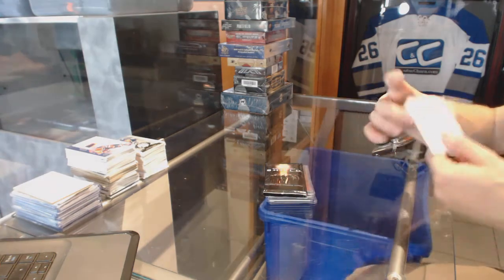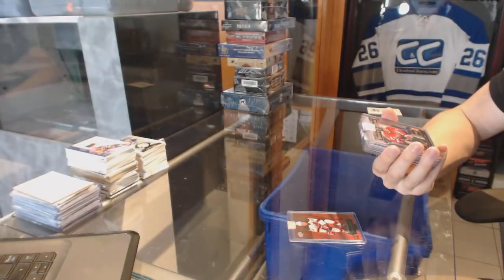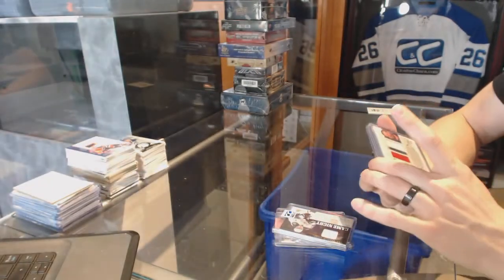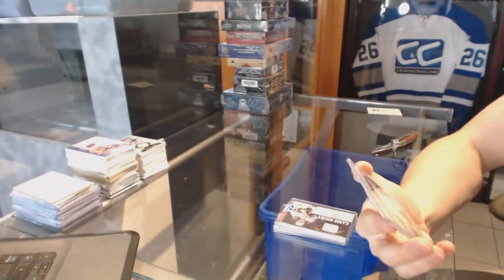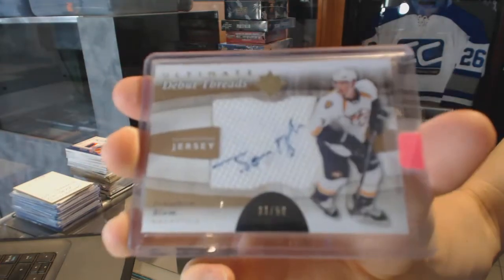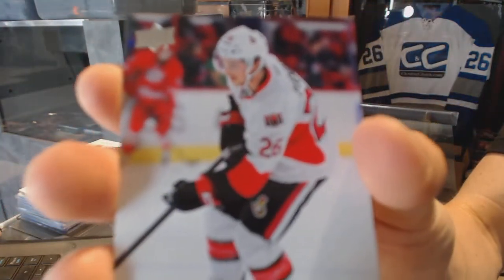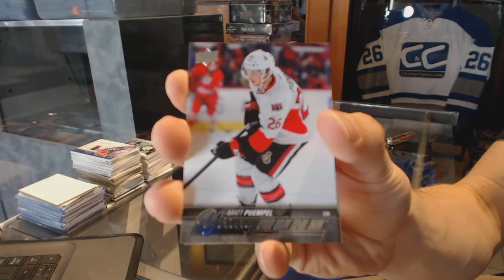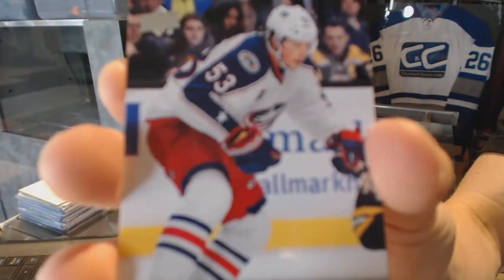CNC Mystery Gold Hockey Box Break - C&C GB #6519